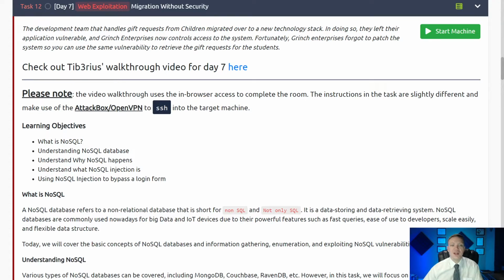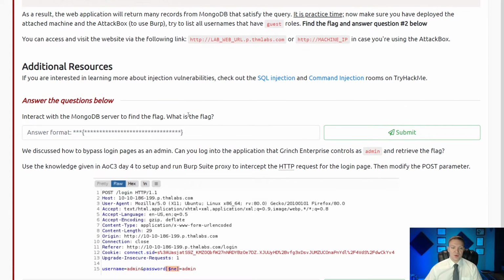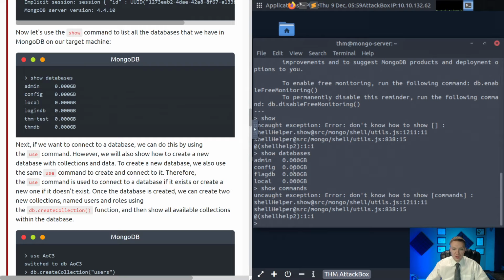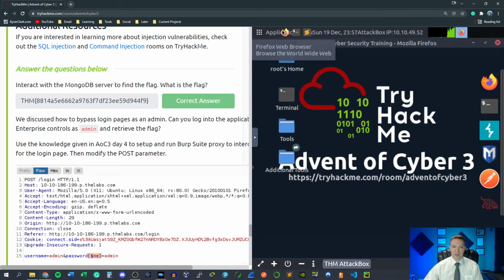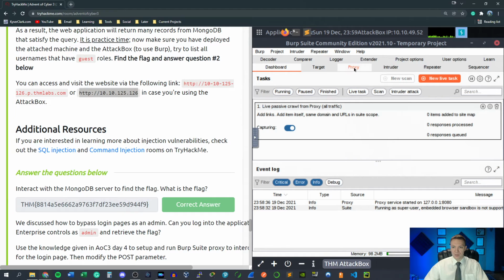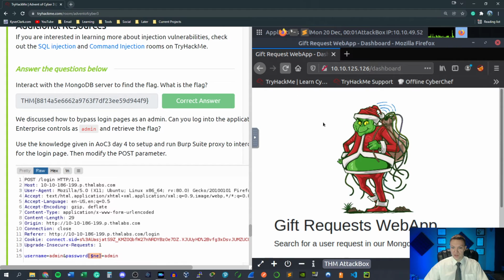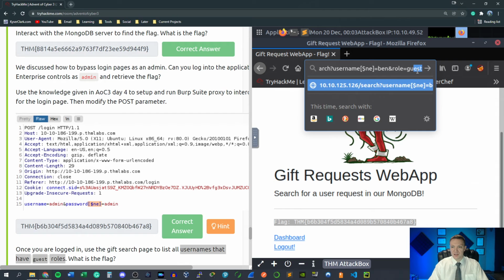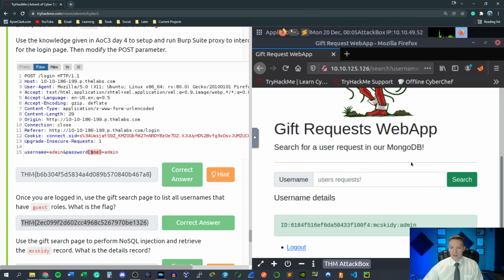Advent of Cyber 3 - Day 7: Migration Without Security | TryHackMe